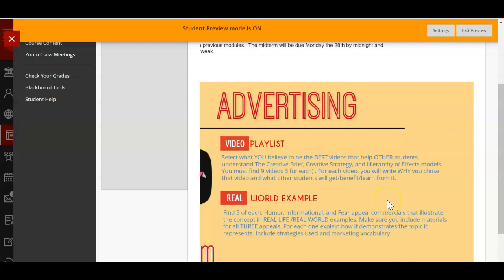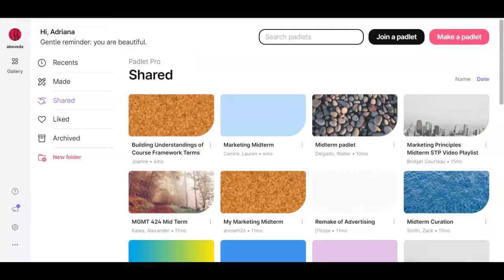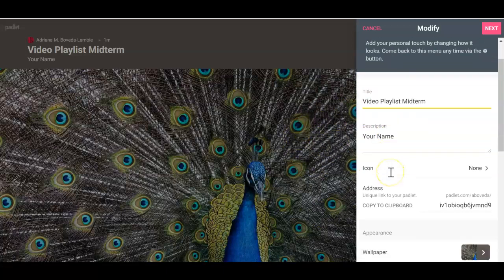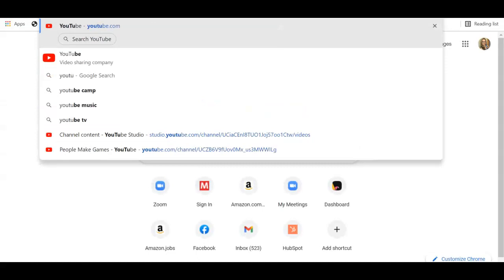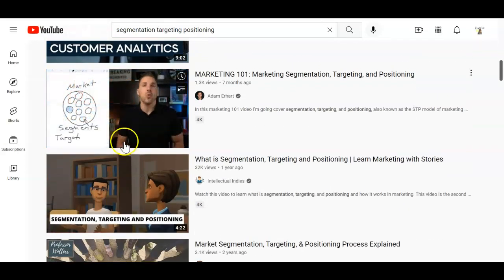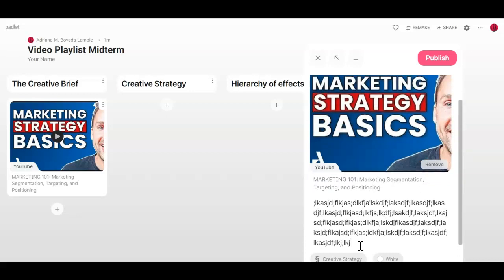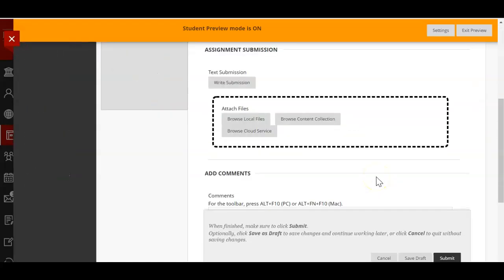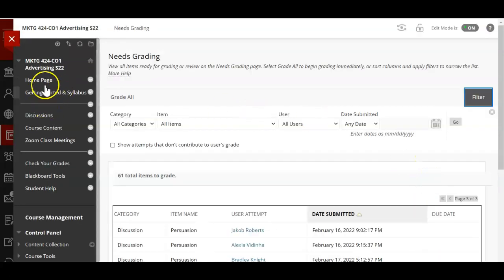MidTerm Video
This video explains the Midterm and how to submit it